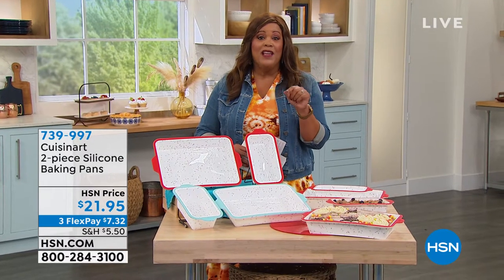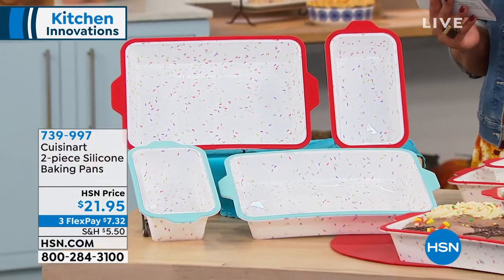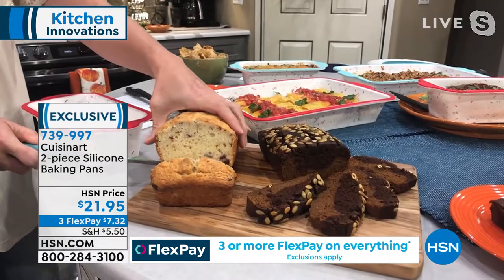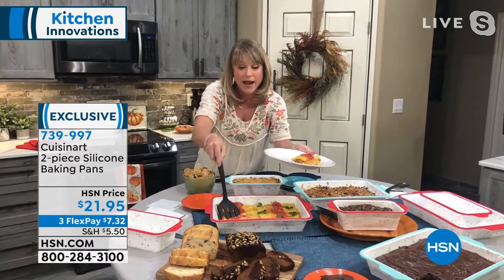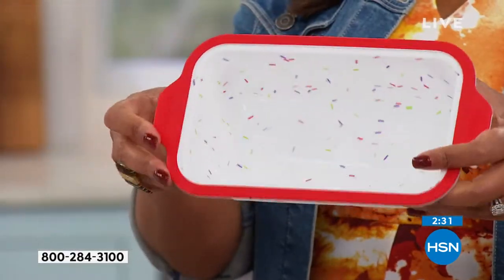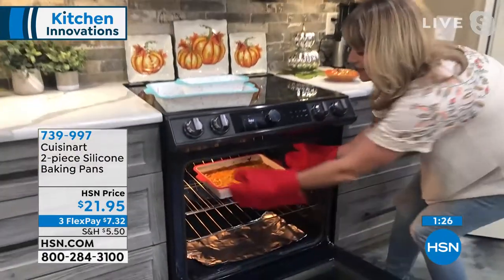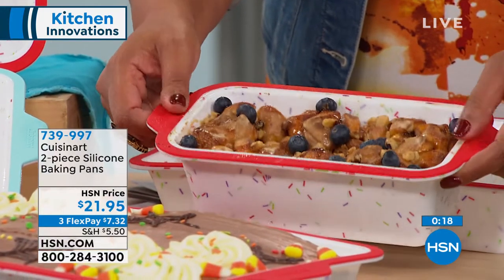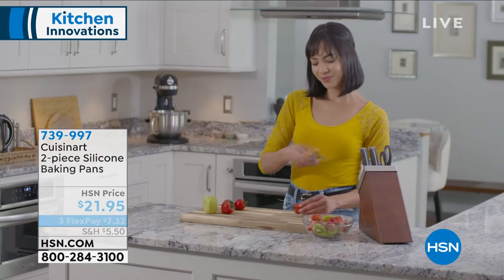Cuisinart 2piece Silicone Baking Pans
Silicone is all the rage these days with bakers, and these adorable silicone pans with a fun confetti design are a must for any modern kitchen. They're easy to use and oven safe to 425 F.  Make cakes, brownies, cookies, bars, meatloaves, casseroles, side dishes, mac 'n' cheese and so much more. They don't absorb odors, they're easy to clean and they're stackable for easy storage.

    16" Cake pan
    11.25" Loaf pan

    Not for stovetop use.
    Not broiler safe.
    Don't use a knife on the silicone surface.
    Don't use cooking spray to coat the silicone bakeware.
    Pans do not include lids.